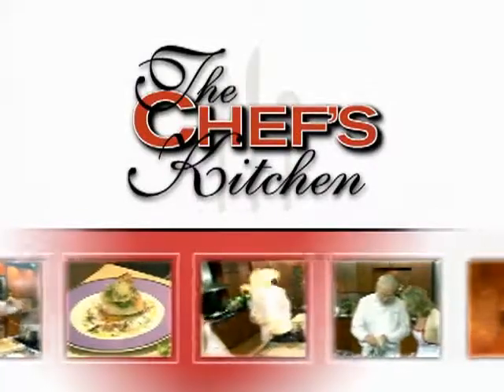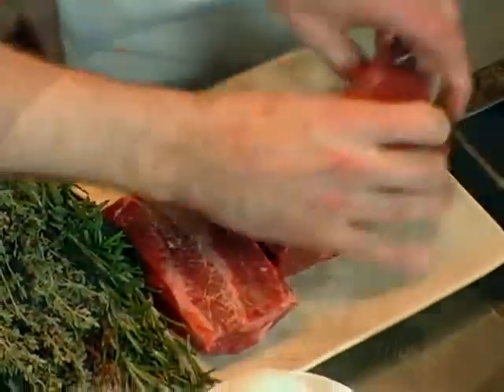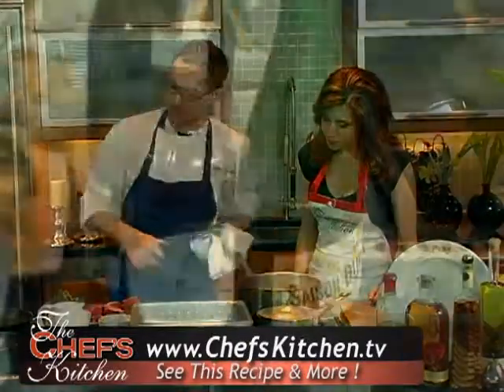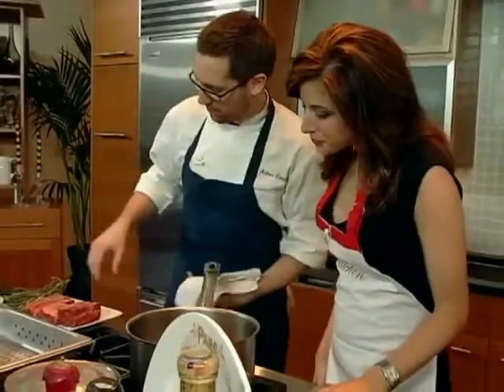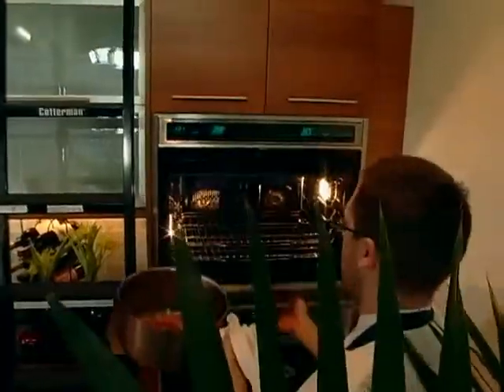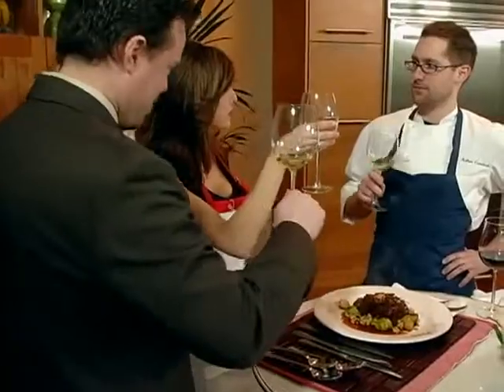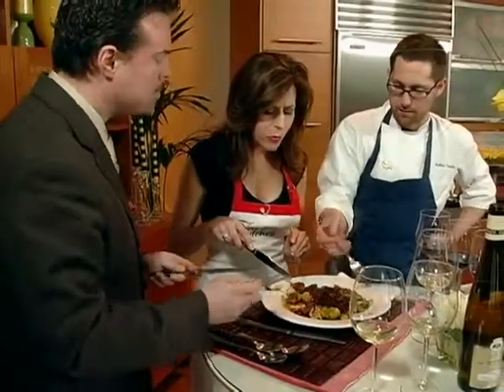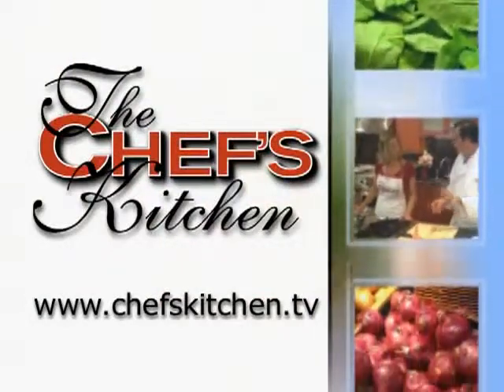The Chef s Kitchen Beer Braised Short Ribs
Cook with Beer